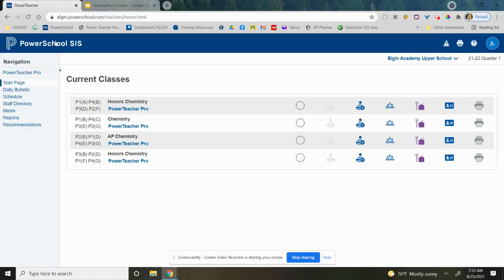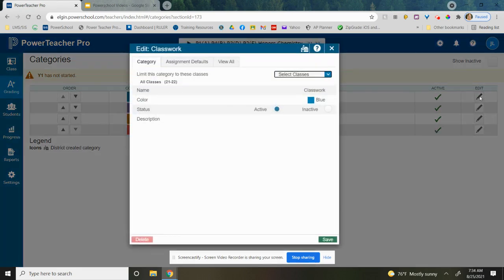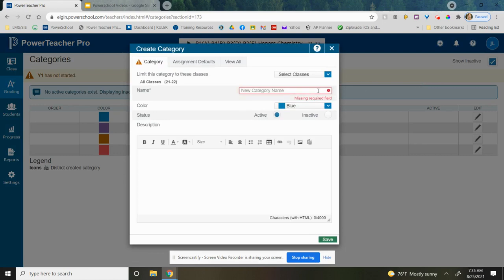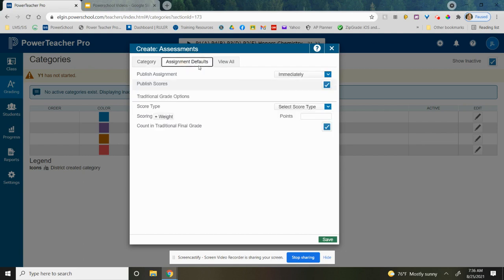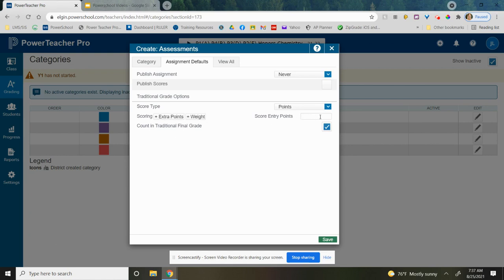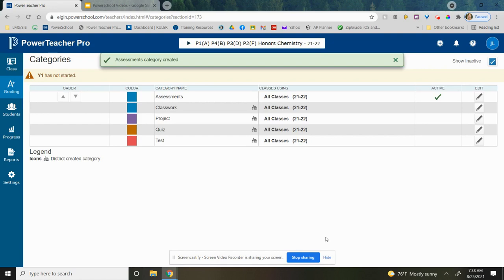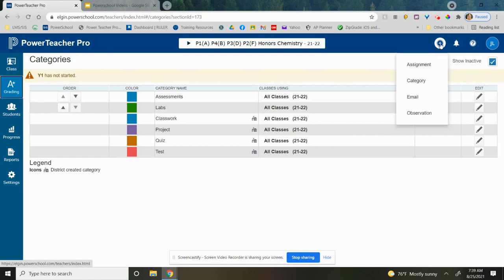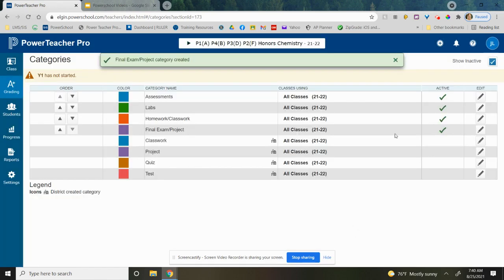Setting Up Your Gradebook 1 - Categories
Setting up Categories in PowerTeacher Pro